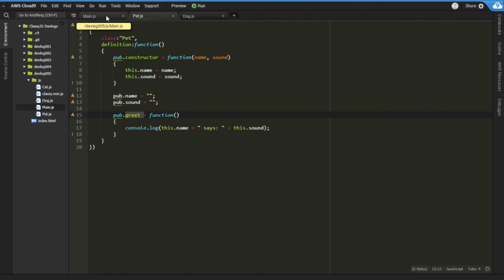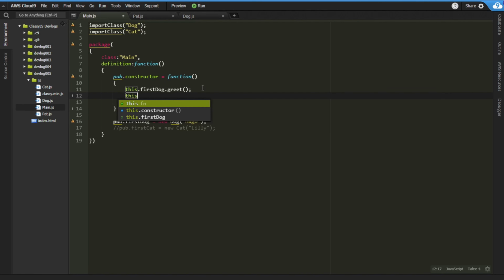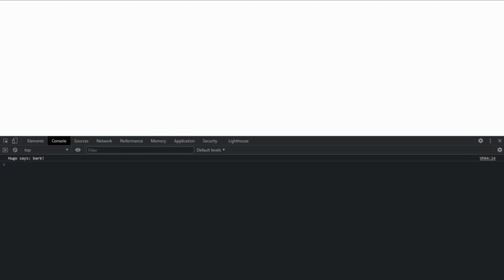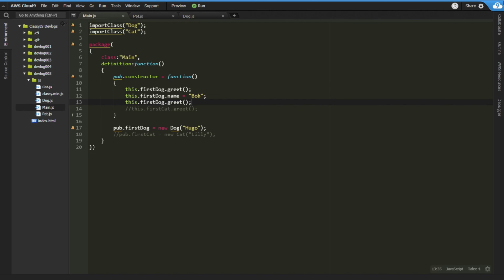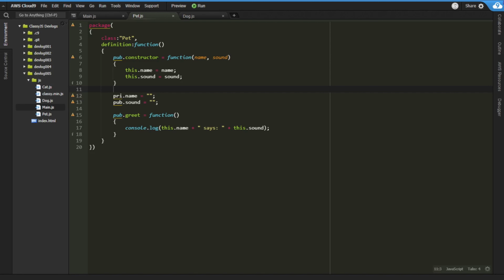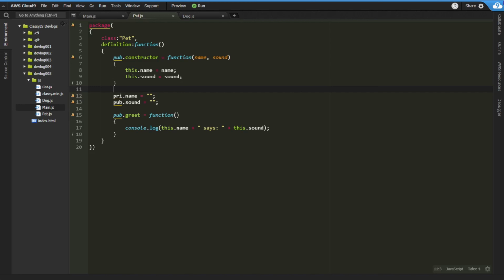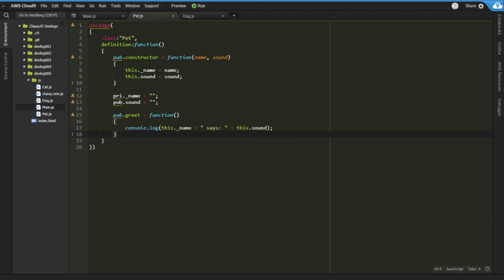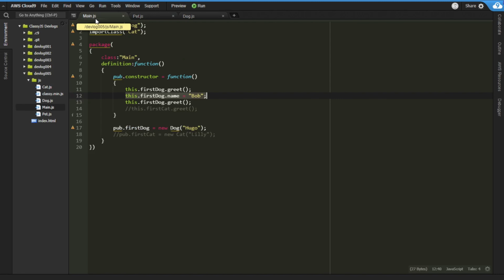ClassyJS - Devlog #005 - The Power of Control Part 1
Taking one of the most important steps in Object Oriented Programming. In this devlog we learn how to use private vs public to control the access to the members of our classes.